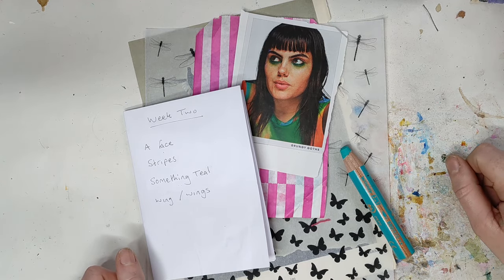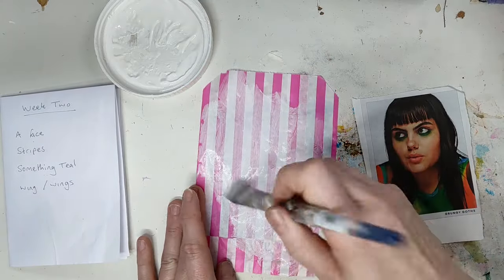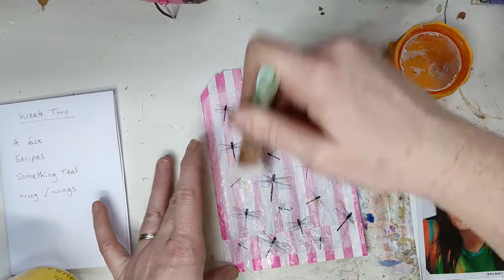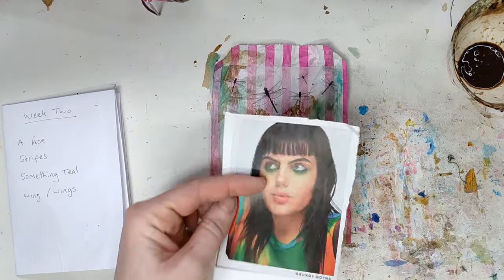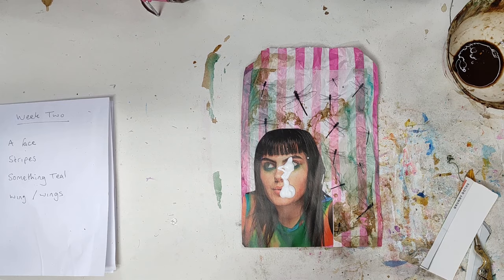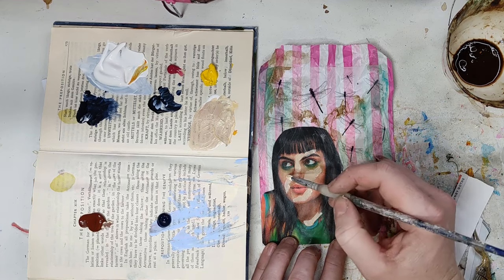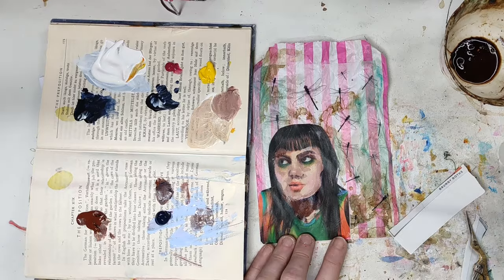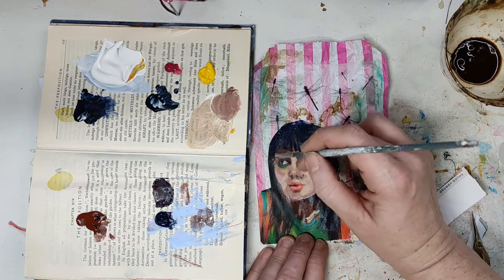Seek gather create week 2 - feb 2024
Seek Gather and Create is back! This is an art scavenger hunt I host over on my IG channel with

 @tinahoisart2679  (Tina)
@Mixedmediamagpie (Mel)
 @LauraDenisonDesigns  (Laura)

Each Sunday this Feb we will post the items you need to seek, gather and create. This week it was a face, stripes, something teal & wing/wings.

If you fancy joining in post your creations using the hastags seekgathercreate seekgathercreate2024 and tag one of the hosts.

 The tissue paper I use here is the new release from  @ArtStacks